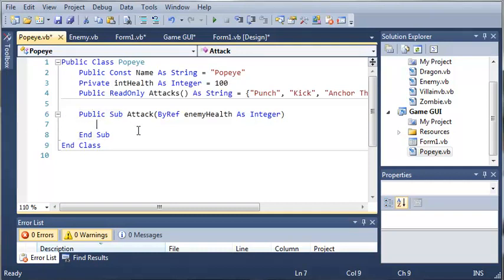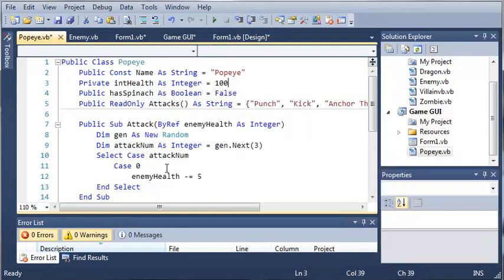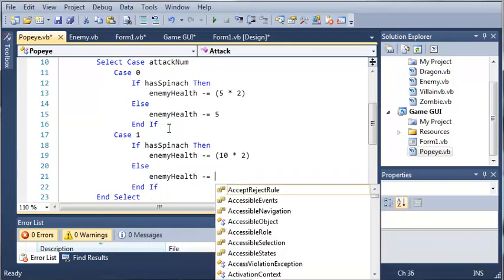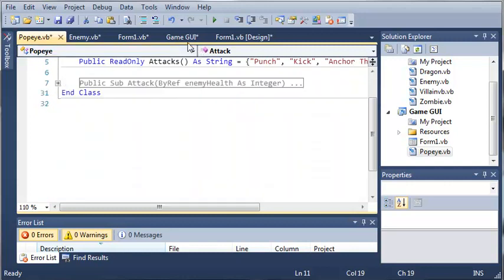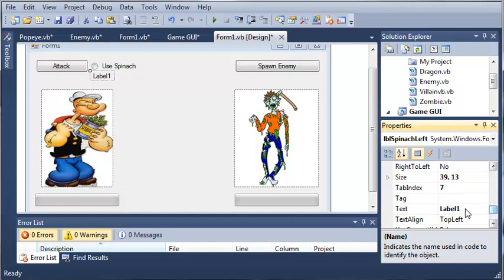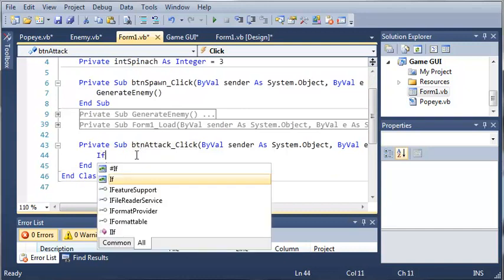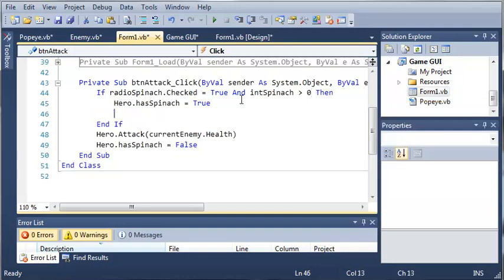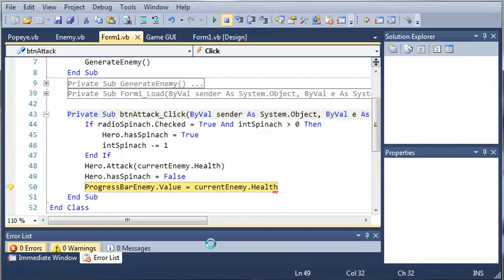Visual Basic Tutorial 151 Game Part 7 Creating Popeye 476 X 854